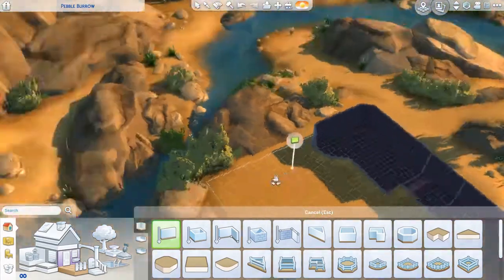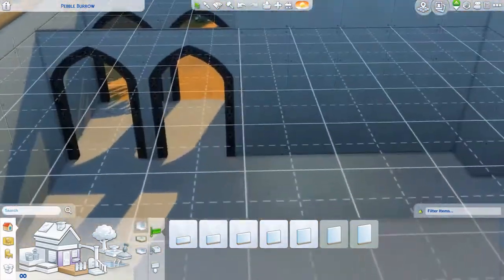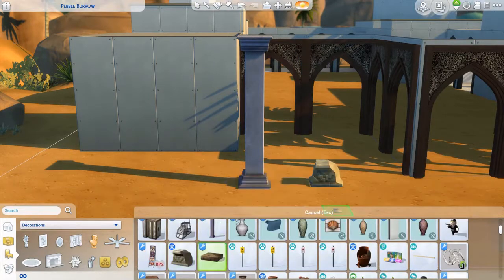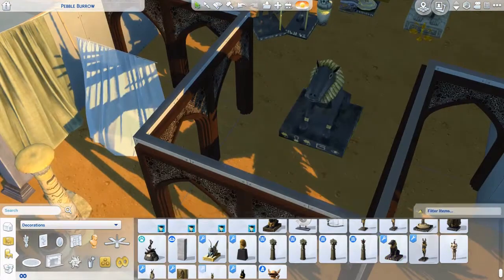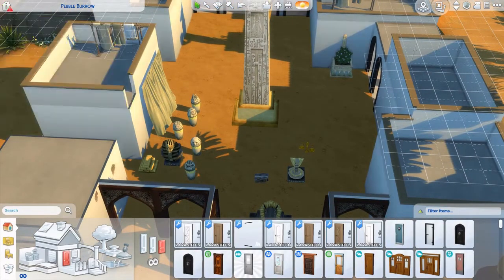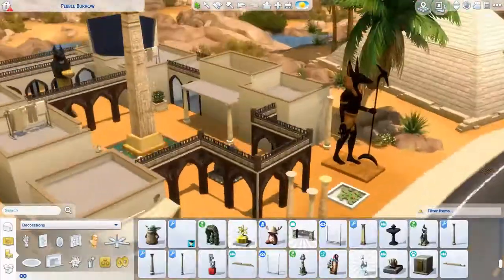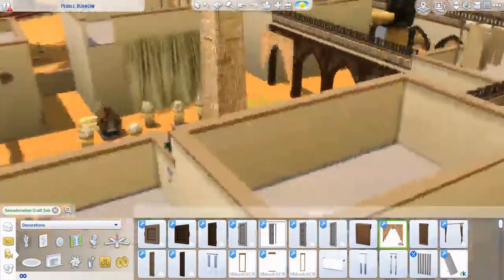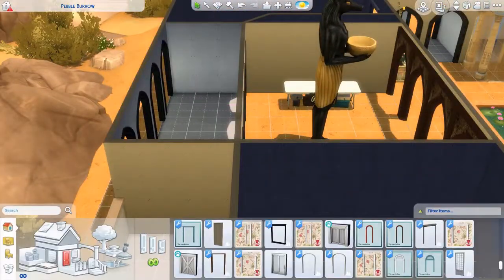Egyptian market ♥ SPEED BUILD ♥ The Sims 4 historical builds ♥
♥ LINKS ♥

This website has a few links where I got the CC for this build.

The sims resource is also a good place to find CC as well.